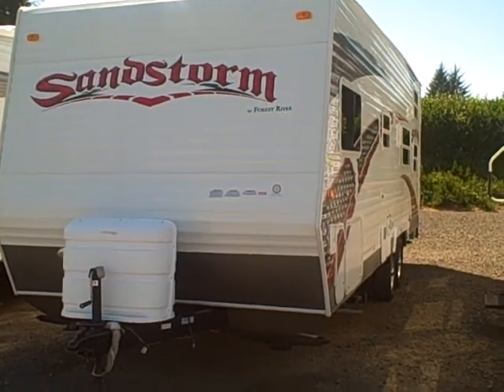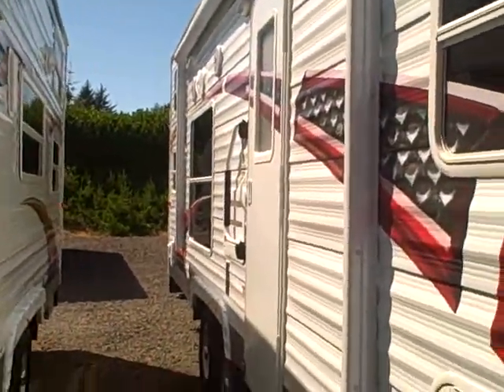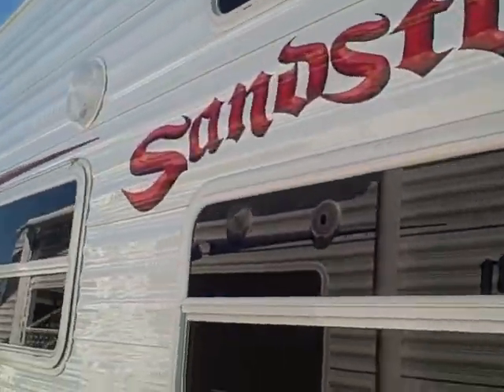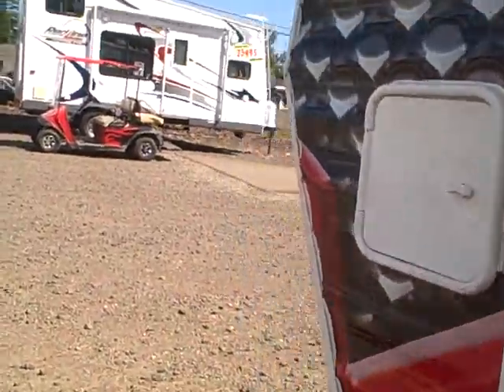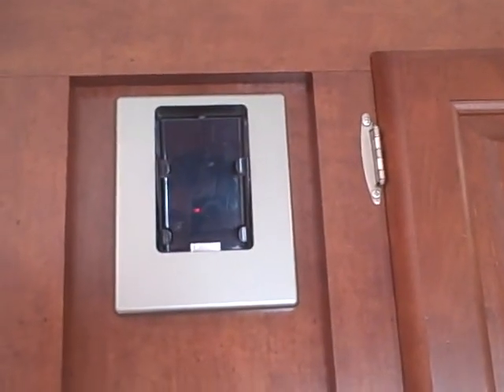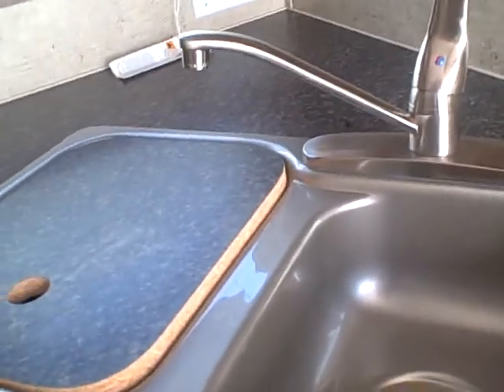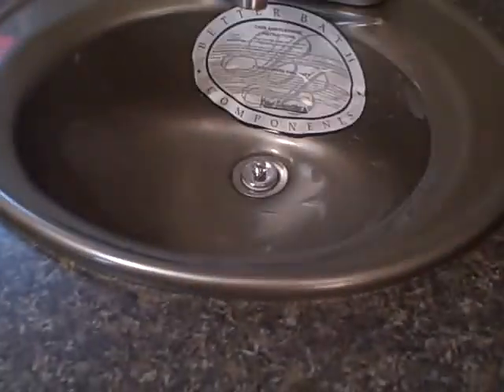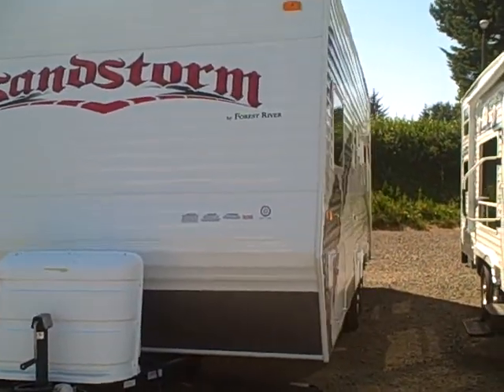2009 Sandstorm 23FB toy hauler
Sandstorm 1/2 ton series by Forest River